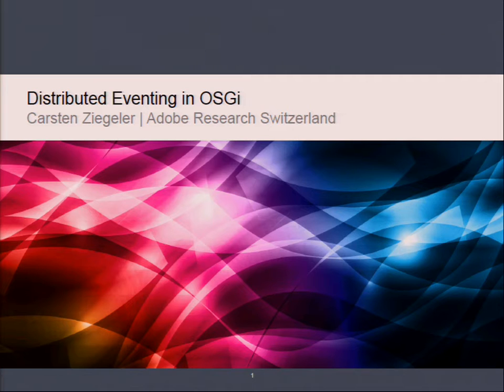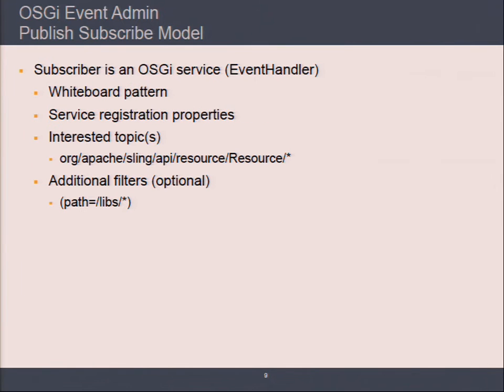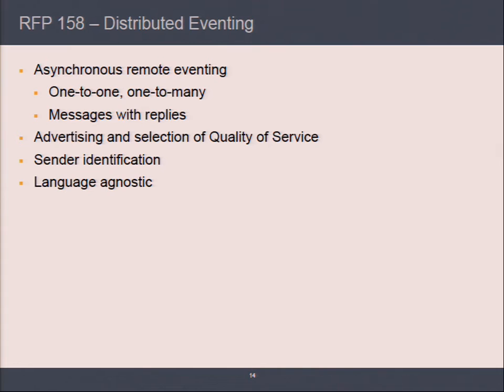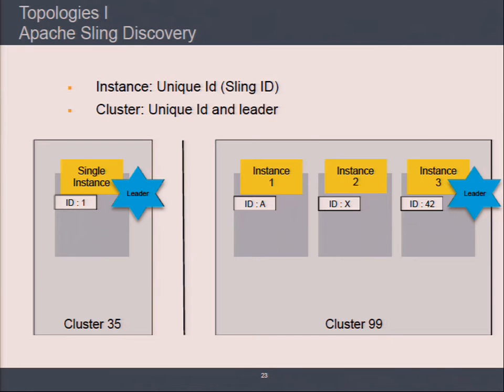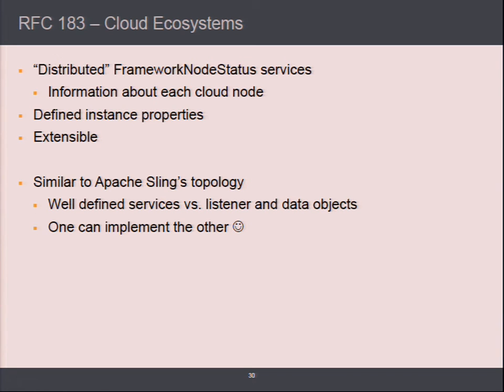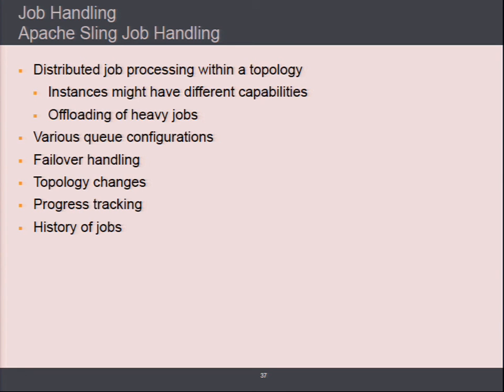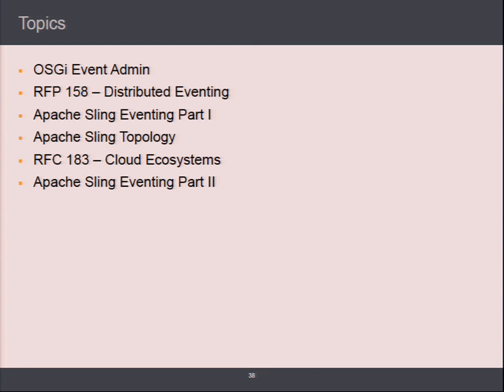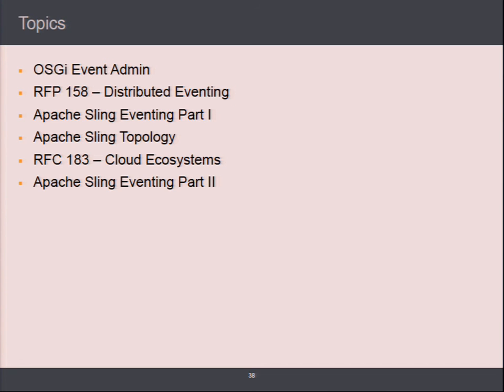Distributed Eventing in OSGi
One of the major topics the OSGi alliance is working on is a proposal for distributed eventing especially in the cloud. This session starts with an overview of the current state in the alliance and then shows already available solutions from the Apache Sling open source project. This includes distributing events through event admin and controlled processing of events by exactly one processor in distributed installations. The current implementations will be set in context to the ongoing activations in the alliance.